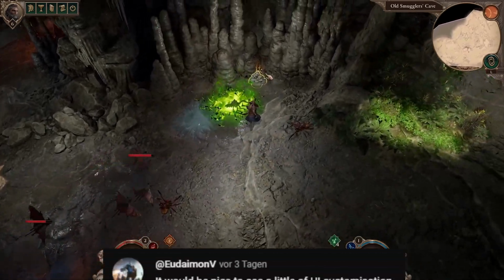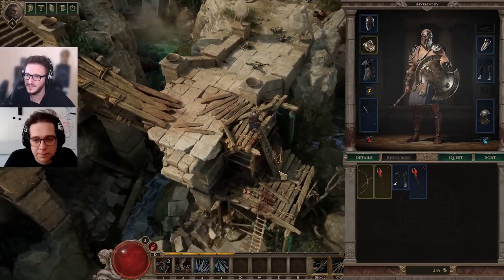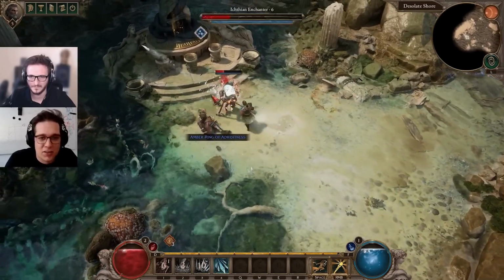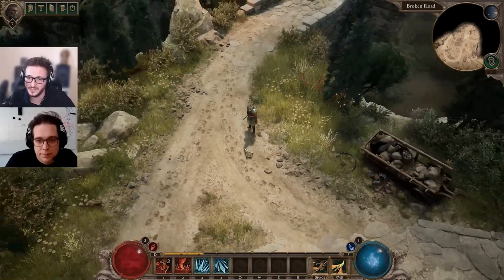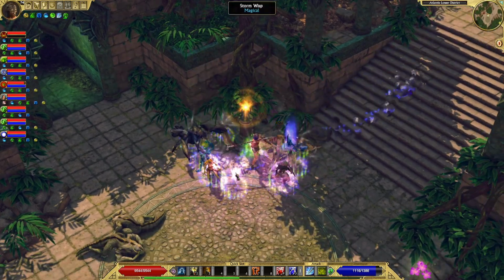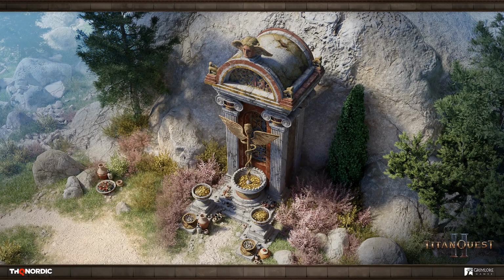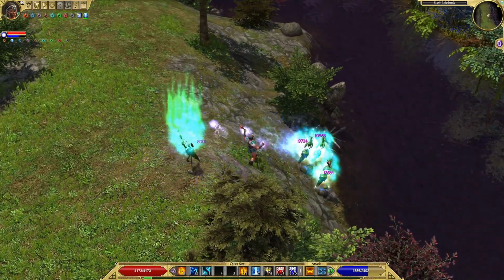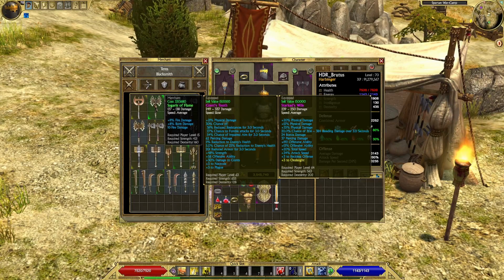Titan Quest 2 | These things NEED to be in the Early Access and Version 1.0 | Titan Sage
Hi guys!
In this one I go over some things that some of you and myself would like to have included in the upcoming game. Wit hthe Early Access of Titan Quest 2 coming out soon, the hype is real.

0:00 Intro
0:23 Death Animations (Skellys)
1:02 Freeze Smash animation
1:27 Ragdolls
2:31 Stationary Attack
3:37 UI Customization
4:29 Auto-Pickup Customization
4:57 Tooltips
6:06 Pets
7:02 'Greekness'
7:51 Shrines (based around Gods)
8:19 Monsters React Realistically
10:07 "Endgame"
11:30 Sell/Buy Items Fast
12:08 Outro